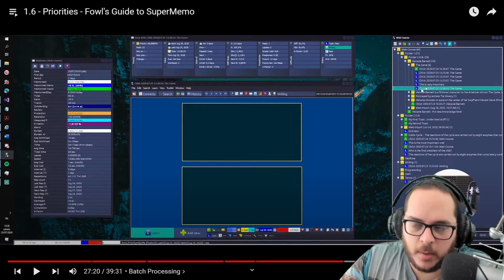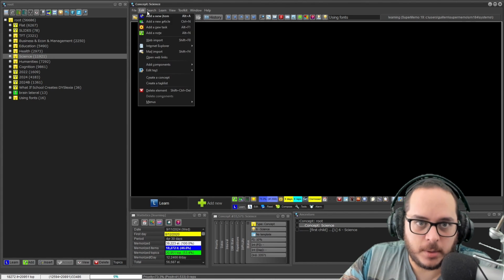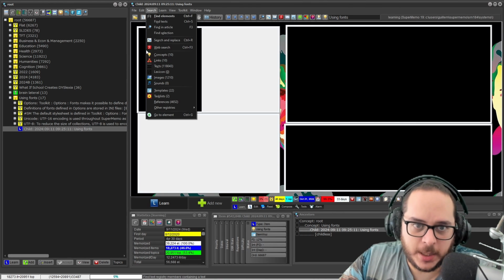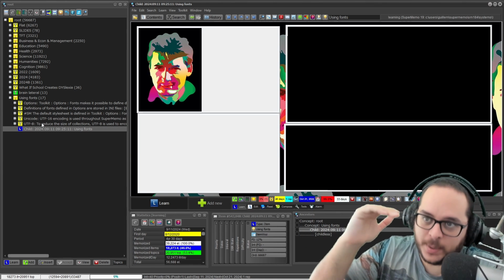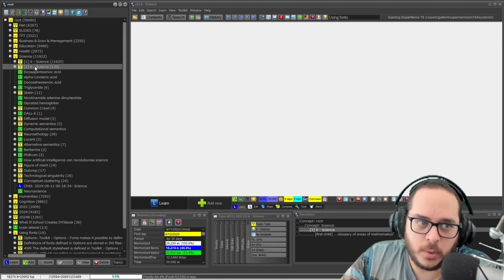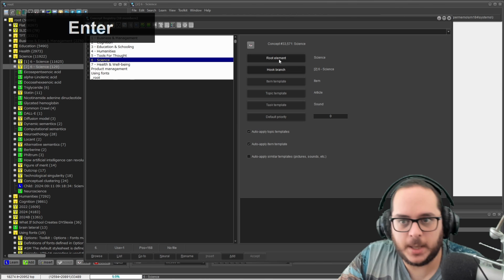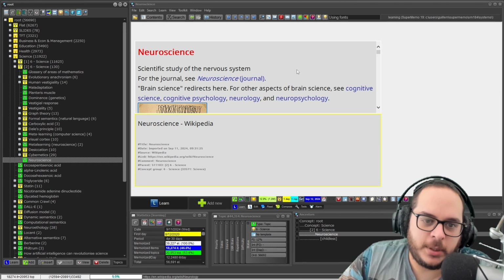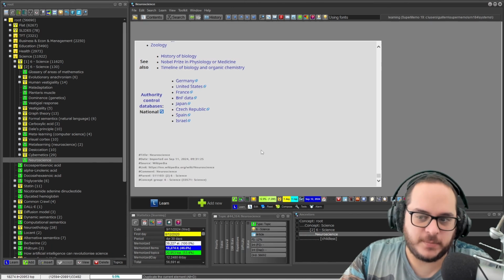Concept Root |#98 Fowl's Course to Supermemo: Pleasurable Expansion